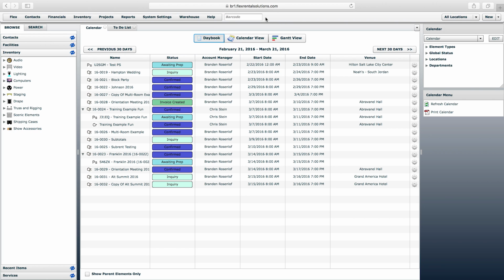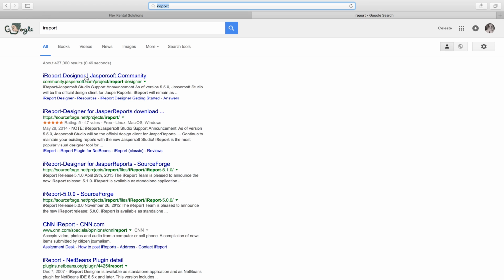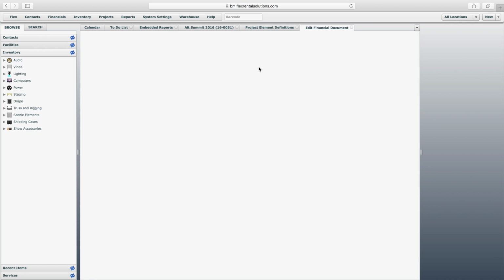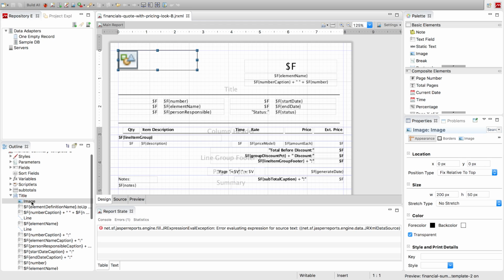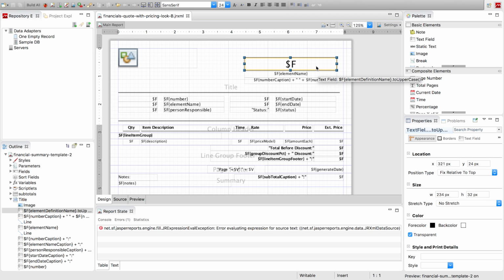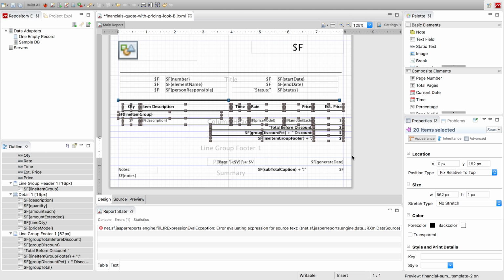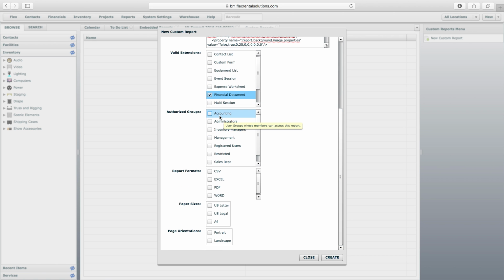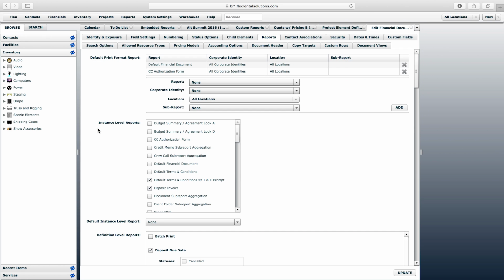Webinar - Creating Custom Reports